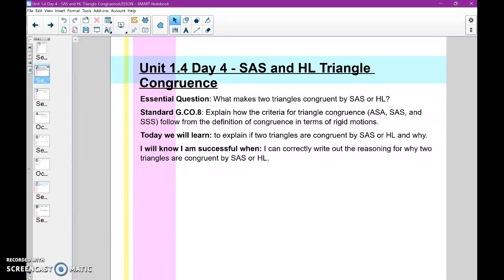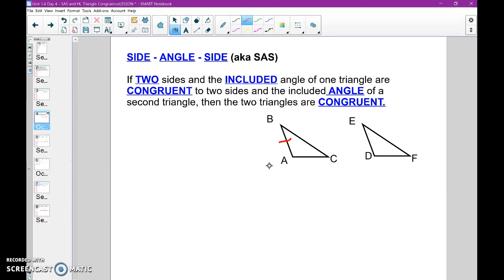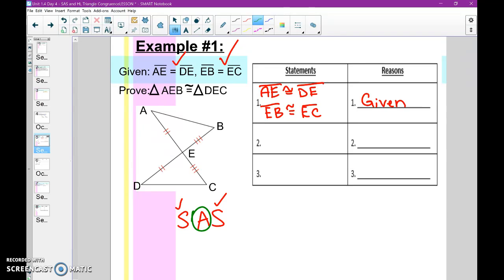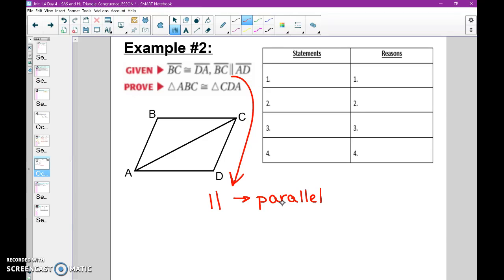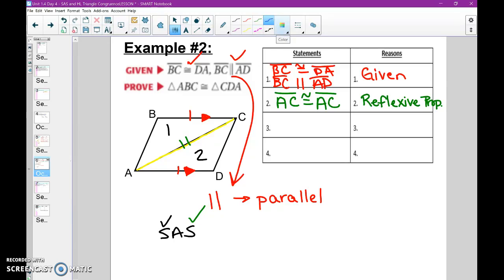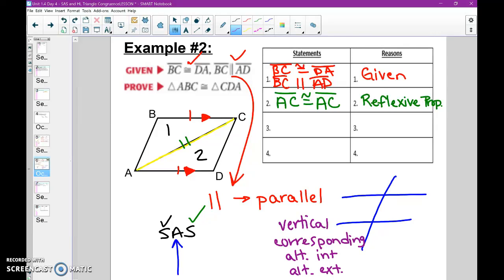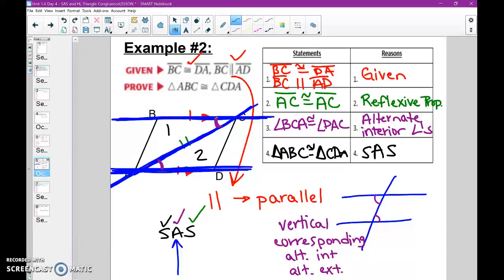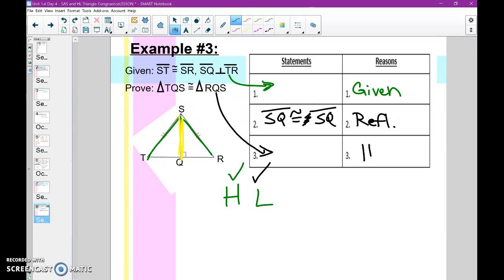Unit 1.4 Day 4 - SAS and HL Triangle Congruence